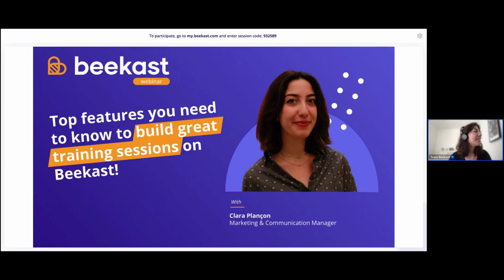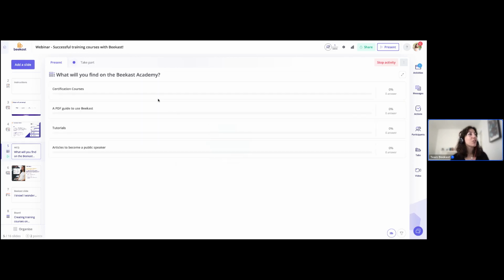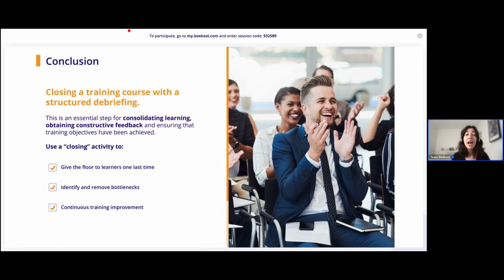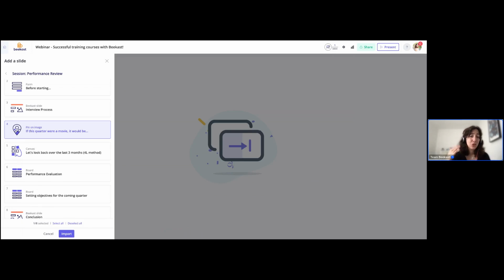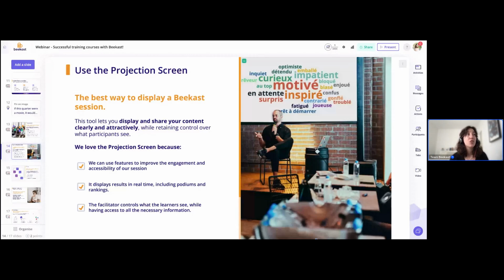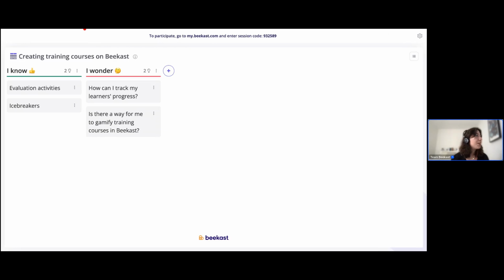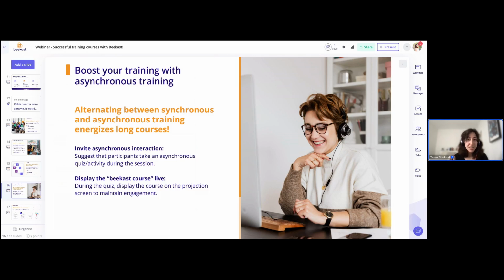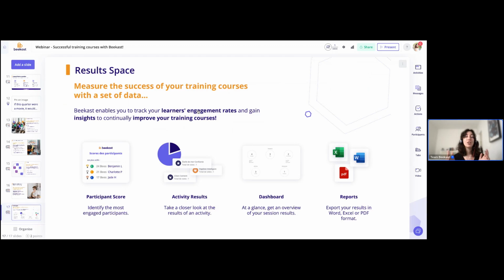Webinar | Top features you need to know to build great training sessions on Beekast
What you'll learn:

🖌️ Discovery of the different tools available for each stage of training

🧩 Presentation of Beekast's features for creating engaging interactive activities

📈 Share best practices to measure and improve your training results using Beekast's features

🧠 Tips for making your training more attractive and effective, whether live or asynchronously